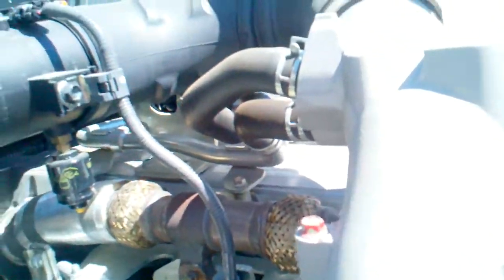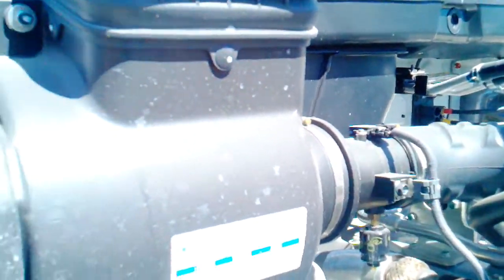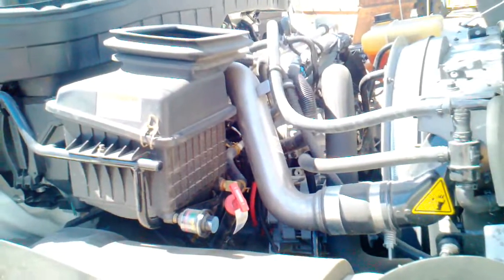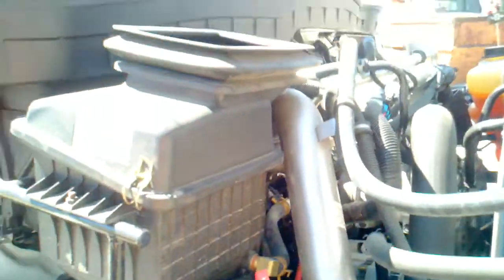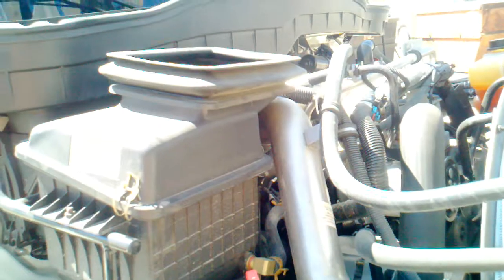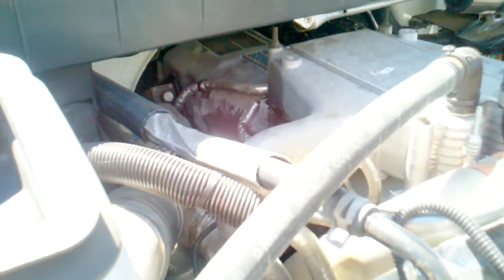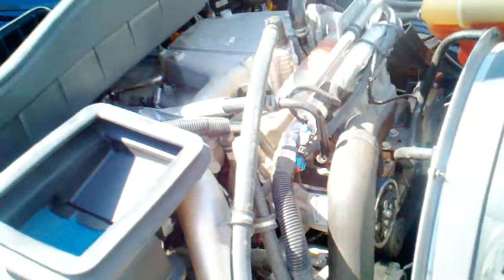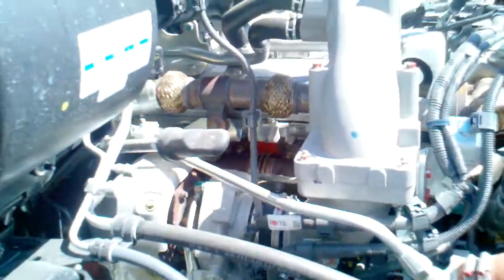Under Hood Comparison between Hino and Intl Durastar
International for years has claimed lowest cost of ownership.  With their new massive EGR system how can they say that?  You cannot see the engine, let alone work on it.  The air filter now enters the engine from the bottom allowing the dirt and contaminents to flow directly into your engine, a major no no from the school of serviceability.